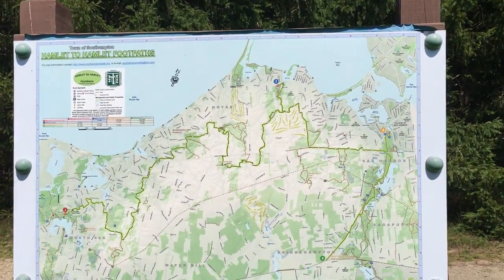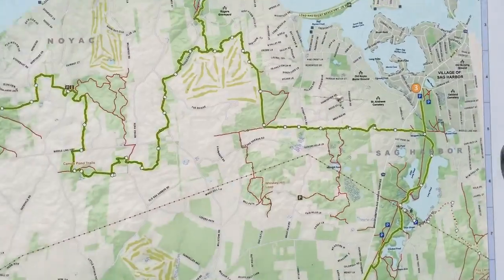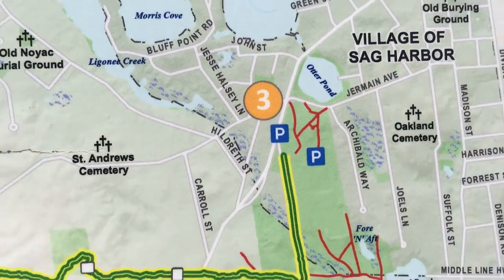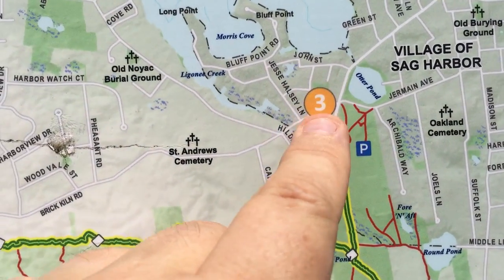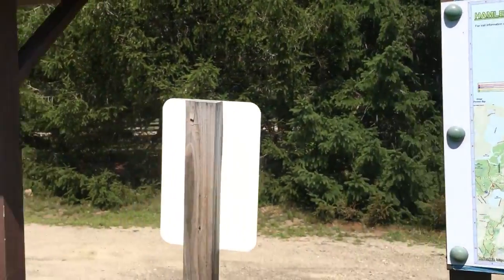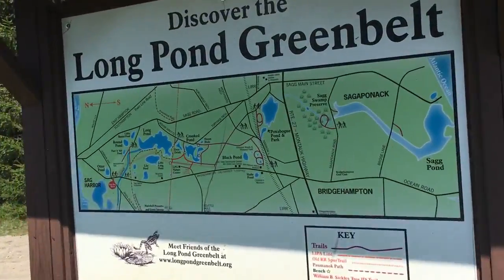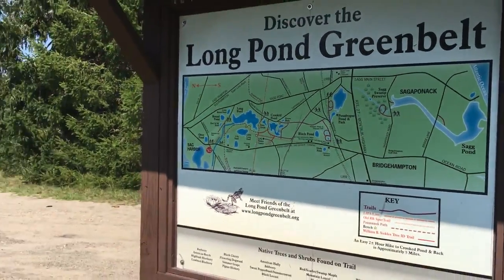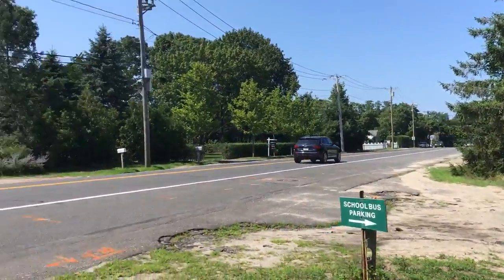*** SOLD*** 406 Main Street, Sag Harbor, NY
Circa 1883 4 BR, two bath colonial with room for a pool, and large enough land to double the existing size to 2600SF. $950,000 bring offers, rare village offering under a million.

We Have Others!

Find more information about Simon Harrison Real Estate at .

Social Media .

Listing sites.